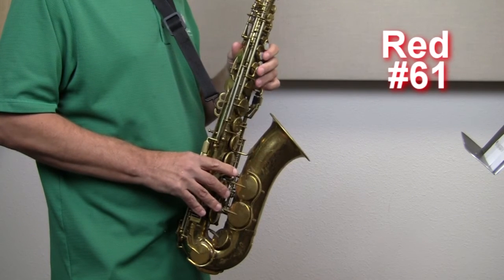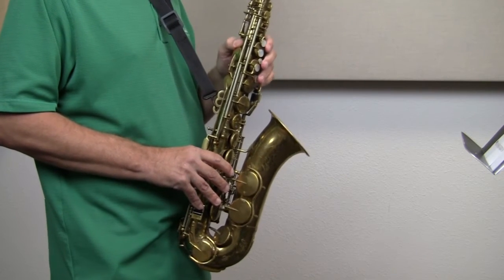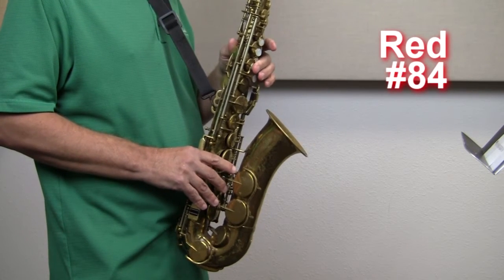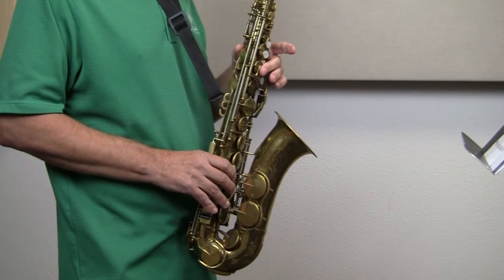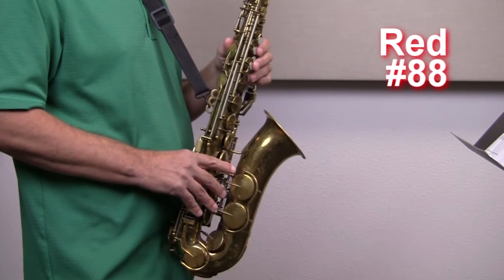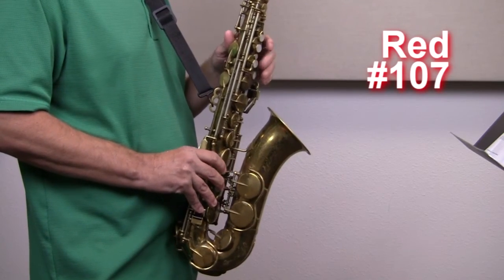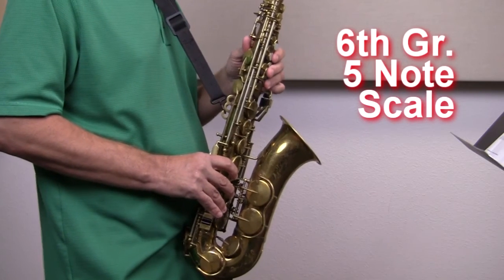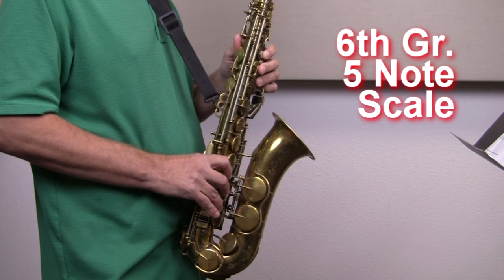Alto Saxophone May Homework Page and 5th Grade Review